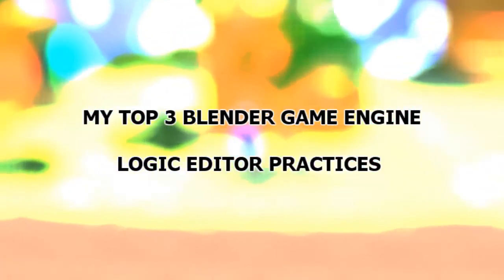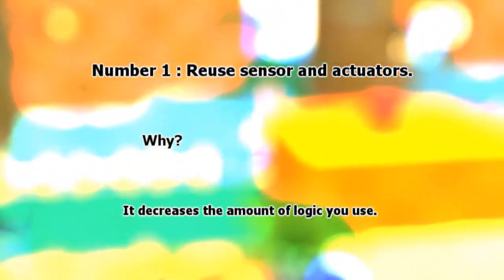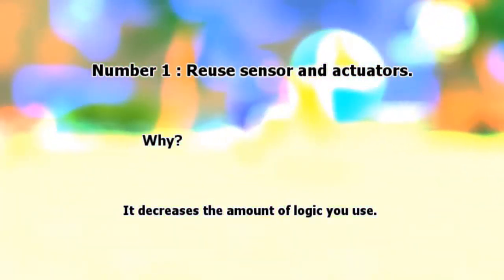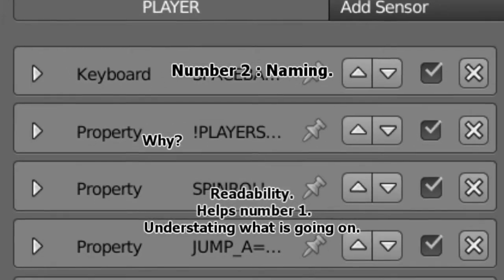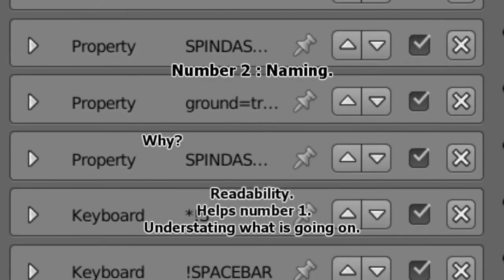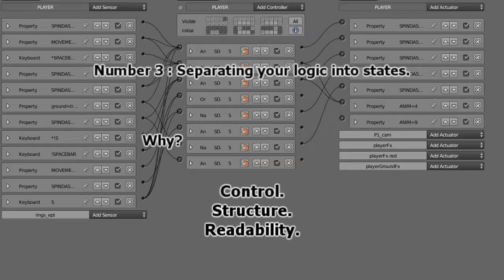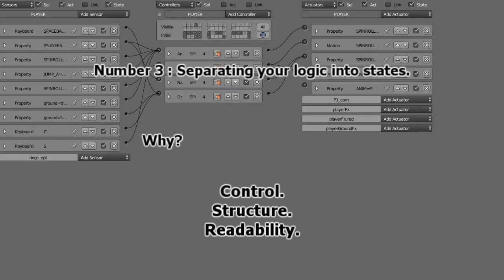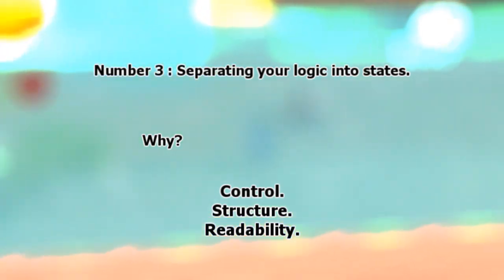My 3 best blender game engine logic bricks practices!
I discuss 3 important practices in the logic editor that can make using logic bricks more easier.